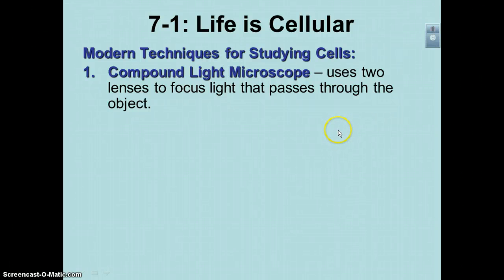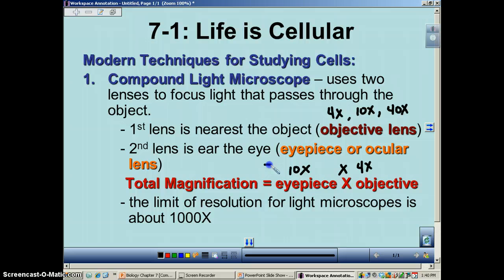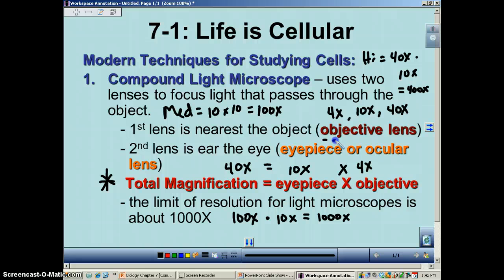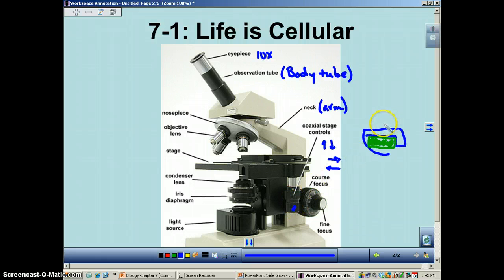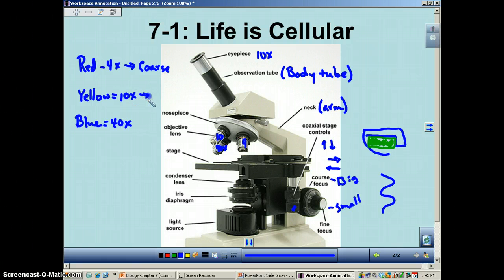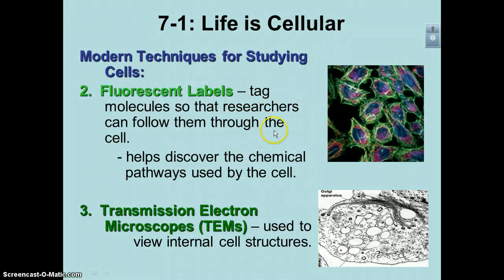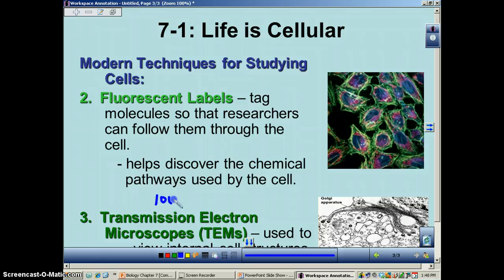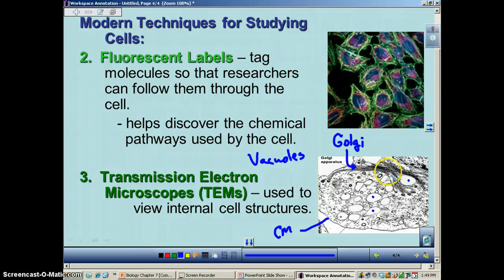Chapter 7 Podcast 2: Microscopes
This video podcast looks at the compound microscope, flourescent labels, and both types of electron microscopes.